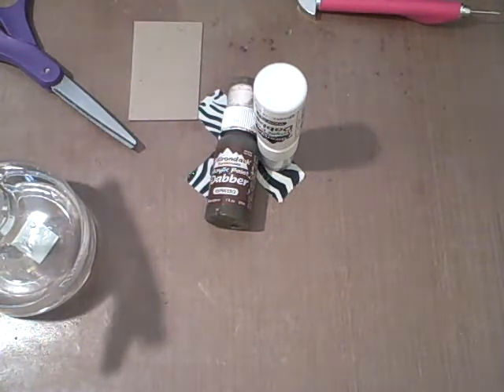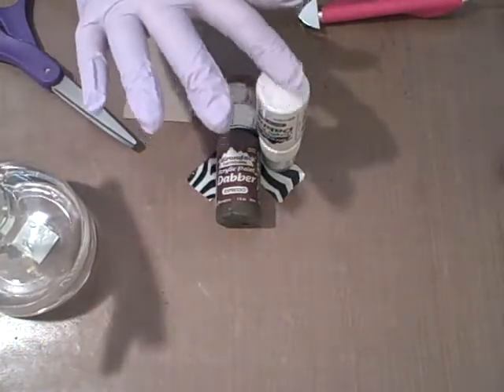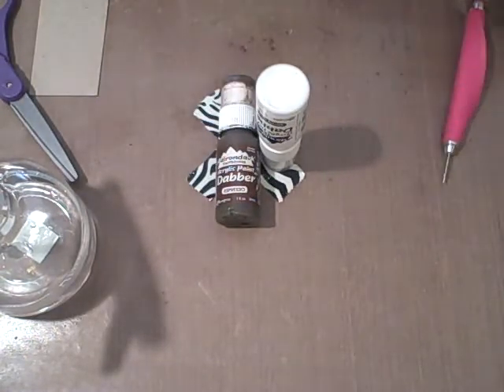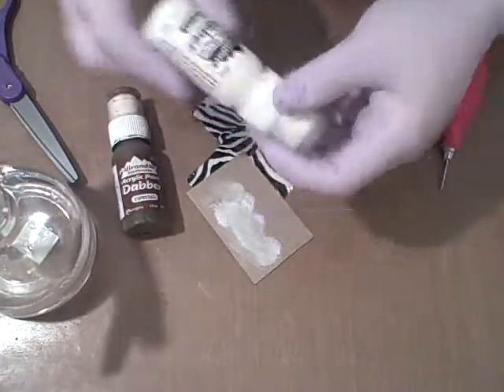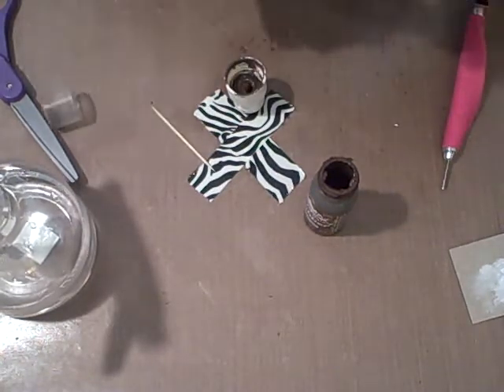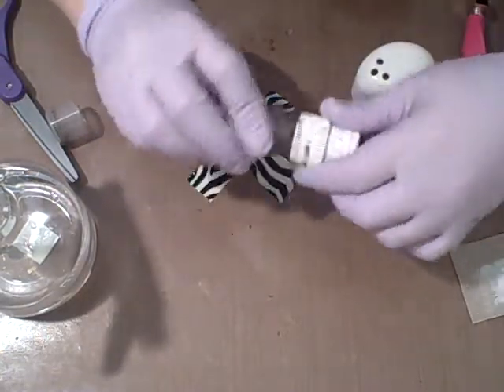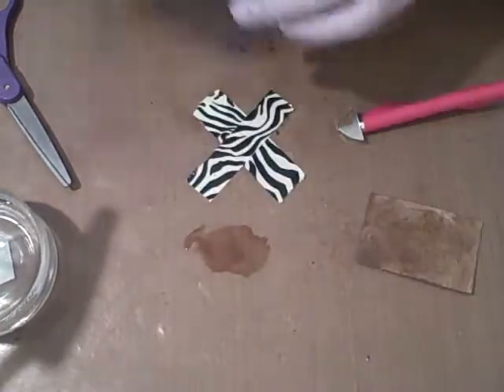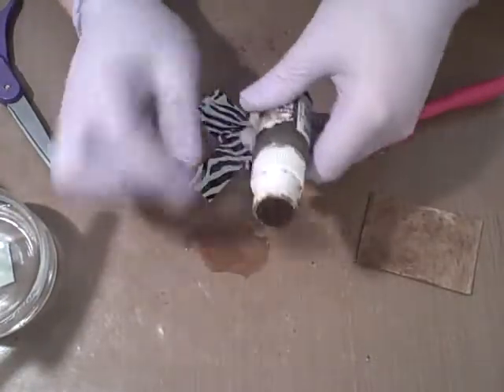How to Save Paint Dabber Tops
I thought my dried-up paint dabbers were long gone, but it turns out you can save them!